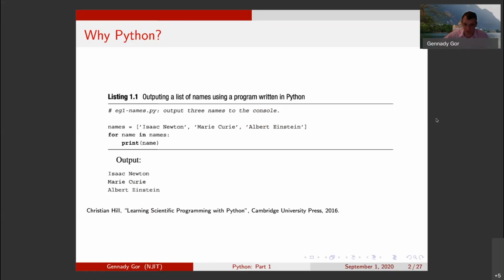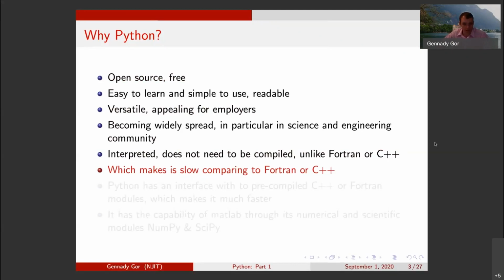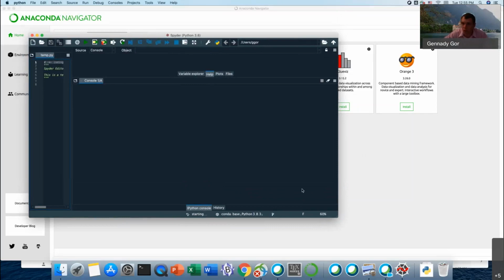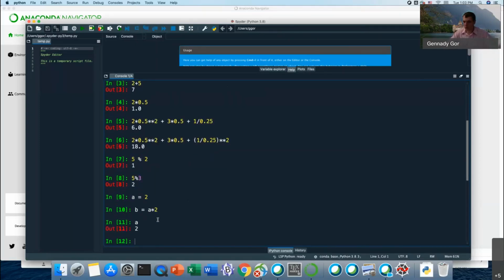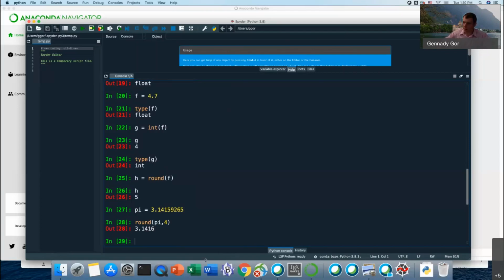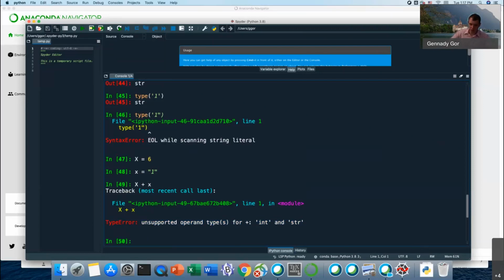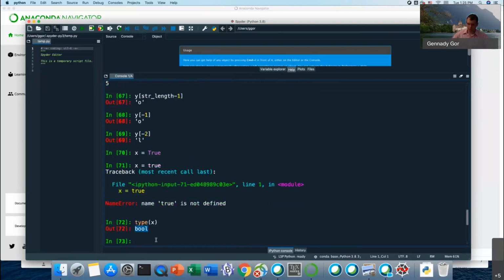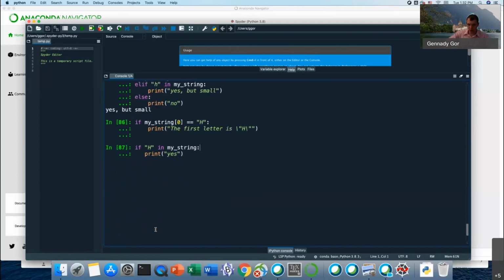Intro to Python for ChemE students (Part 1)